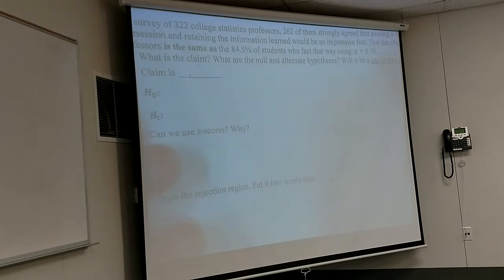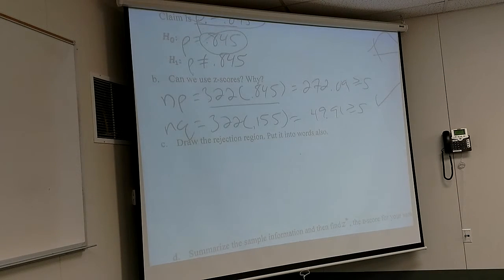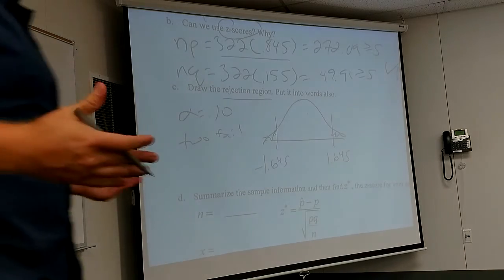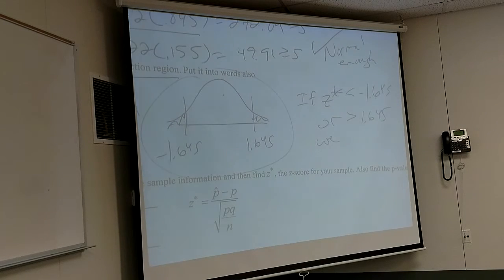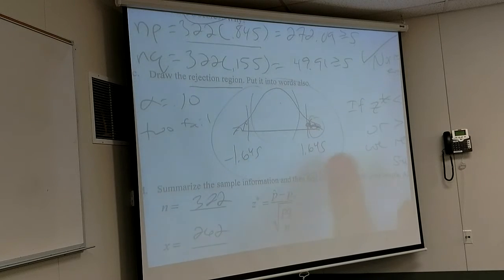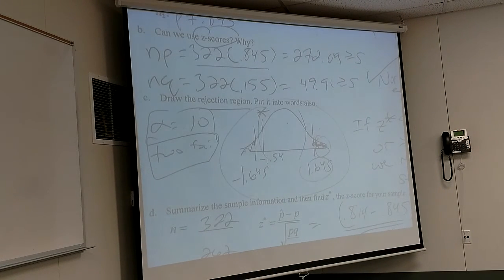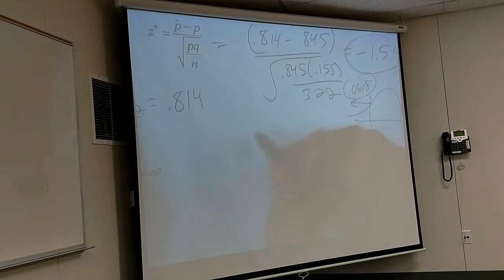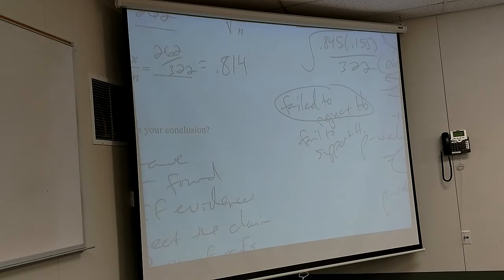Math 160, April 29 Lecture, part 1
review proportion hypothesis test